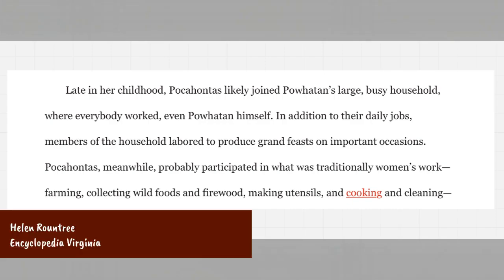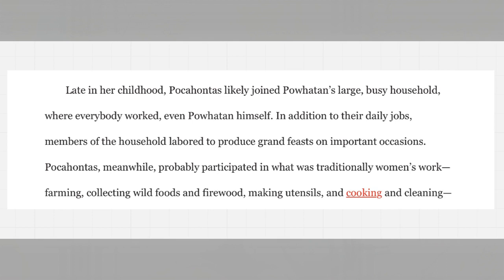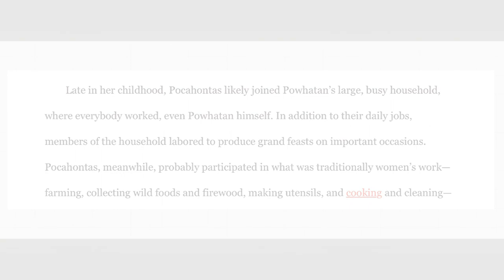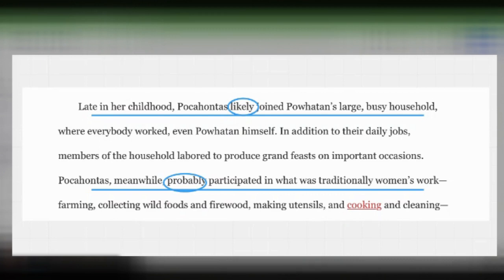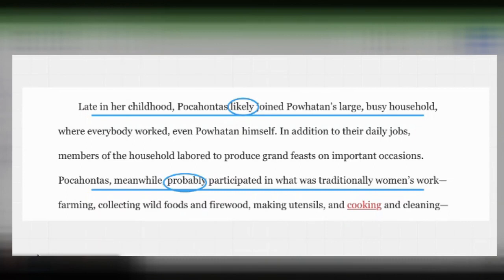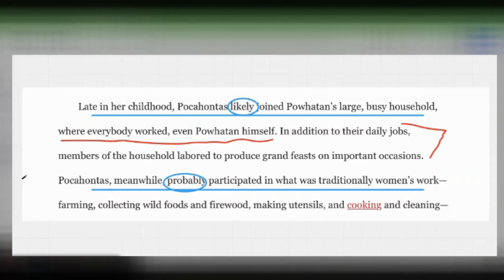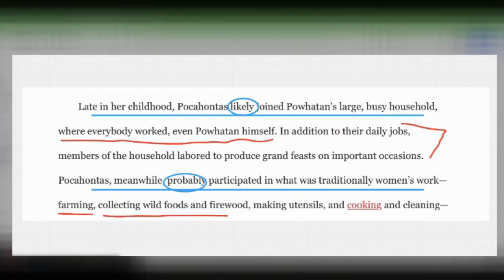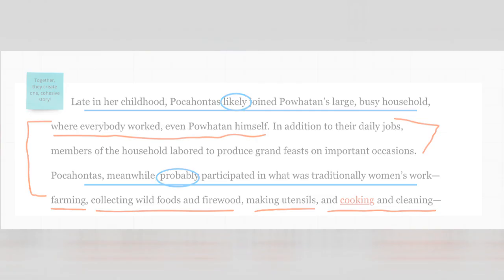Fill in Research Gaps with an Educated Inference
Welcome to our first installment of Mini Moves for (Social Studies) Writers!

In this video, Sam Futrell (social studies educator and Virginia Council for the Social Studies Vice President), shows you how to fill in the gaps in your research by making an educated inference. An educated inference is what historians do when they need to answer and unanswerable question. It's a historical hypothesis and a really sophisticated way to say, "I think this happened" without actually saying "I think."